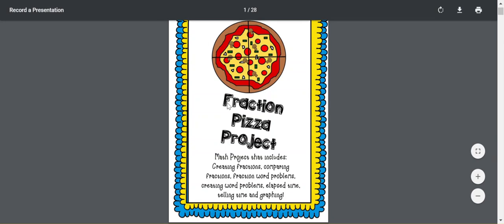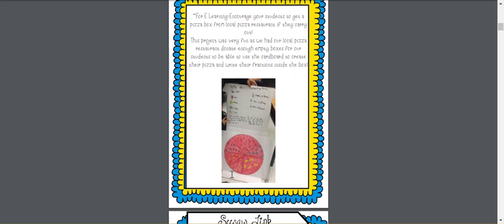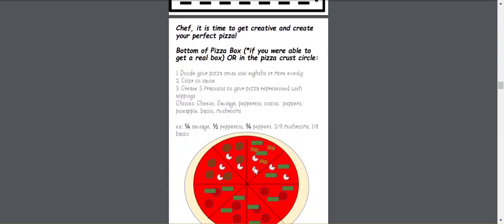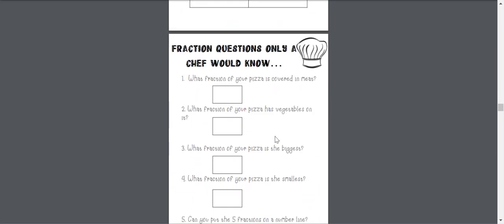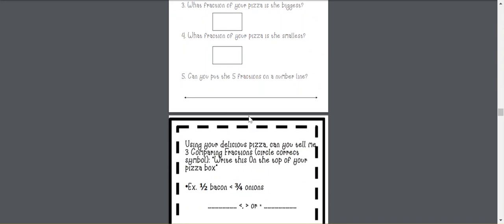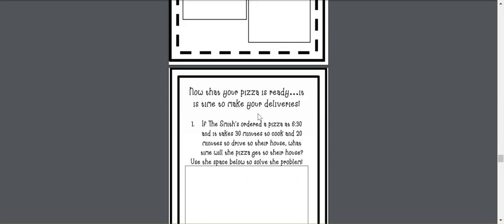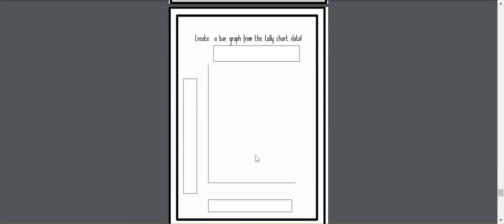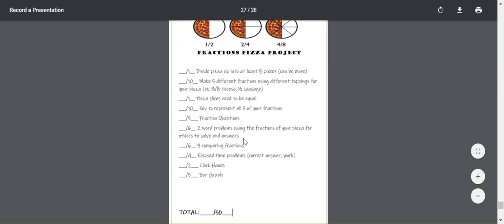Fraction Pizza Project